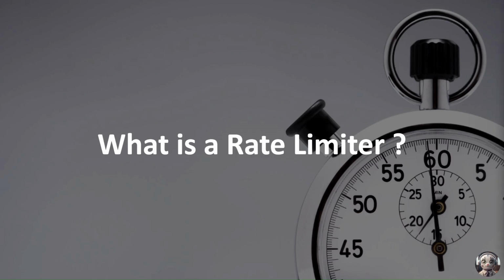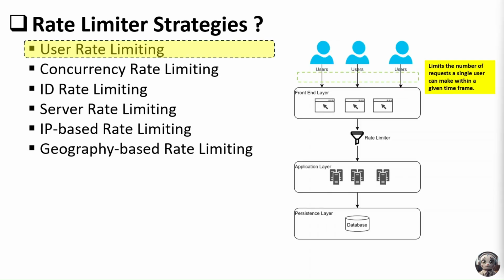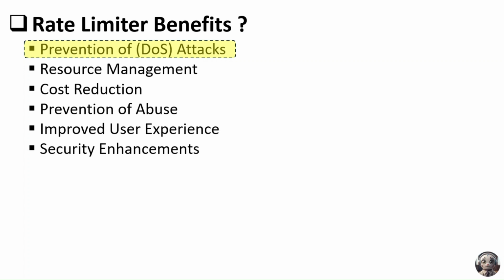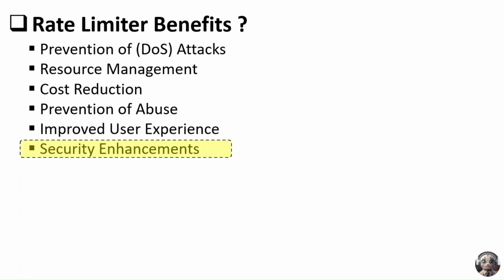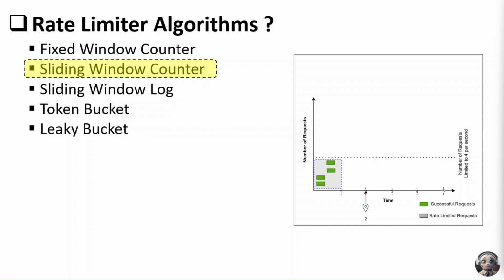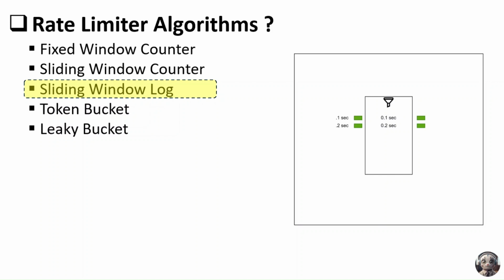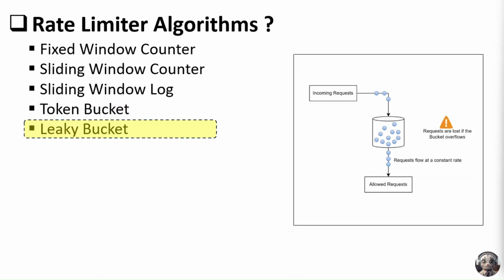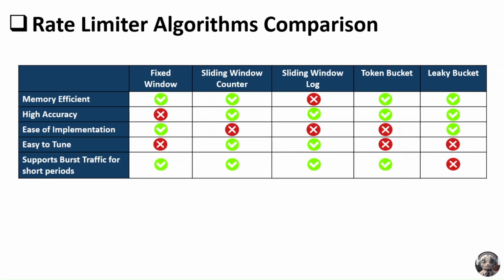Important System Design Concept : What is a Rate Limiter?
What is a Rate Limiter? 🌐 | Understanding Rate Limiting Strategies, Benefits & Algorithms

Are you curious about how websites and APIs manage traffic to ensure smooth performance and security? In this video, we dive deep into the concept of Rate Limiting—a critical tool for controlling the flow of requests to your applications and services.

🔍 What You'll Learn:
What is a Rate Limiter?
Get a clear understanding of the purpose and importance of rate limiters in today's digital landscape.

Rate Limiting Strategies:
User Rate Limiting: Control the number of requests a user can make.
Concurrency Rate Limiting: Manage the number of concurrent processes or connections.
ID Rate Limiting: Limit requests based on identifiers like API keys or session tokens.
Server Rate Limiting: Regulate traffic at the server level to prevent overload.
IP-based Rate Limiting: Restrict requests based on IP address to prevent abuse.
Geography-based Rate Limiting: Apply rate limits based on the geographic location of users.

Rate Limiter Benefits:
Prevention of DoS Attacks: Safeguard your services from denial-of-service attacks.
Resource Management: Efficiently manage system resources and avoid bottlenecks.
Cost Reduction: Lower operational costs by reducing unnecessary or abusive traffic.
Prevention of Abuse: Protect your services from malicious activities.
Improved User Experience: Ensure a smooth experience for legitimate users.
Security Enhancements: Add an extra layer of security to your applications.

Rate Limiter Algorithms:
Fixed Window Counter: A straightforward approach to limiting requests.
Sliding Window Counter: A more flexible method for handling burst traffic.
Sliding Window Log: Maintain a detailed log of requests for precision.
Token Bucket: Control the flow of requests with a token-based system.
Leaky Bucket: A simplified version of the token bucket for steady request processing.

Comparison of Rate Limiter Algorithms:
Discover the pros and cons of each algorithm to help you choose the best one for your needs.

Whether you're a developer, systems architect, or just someone interested in how digital services maintain their reliability and security, this video is packed with valuable insights that you won't want to miss.

If you found this video helpful, share it with your network!

Chapters:
0:00 Introduction.
0:15 Welcome!
0:51 What is a Rate Limiter?
2:45 Rate Limiter Strategies.
5:41 Rate Limiter Benefits.
8:30 Rate Limiter Algorithms.
18:09 Comparison.
18:50 End Note.